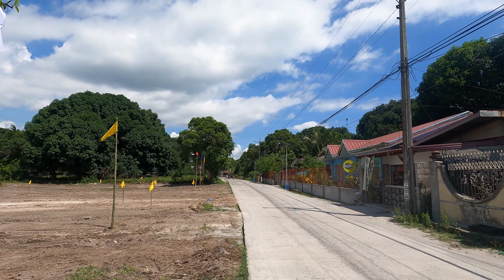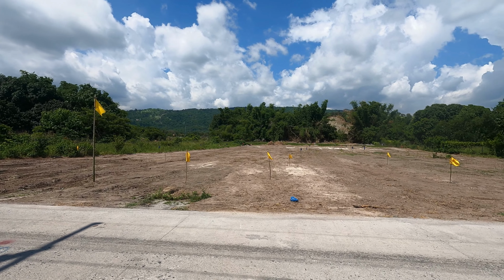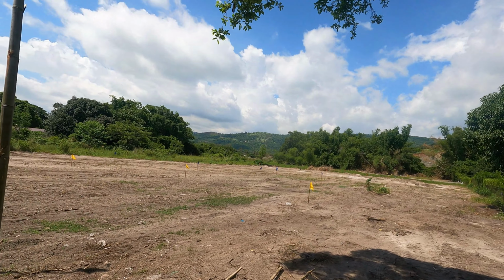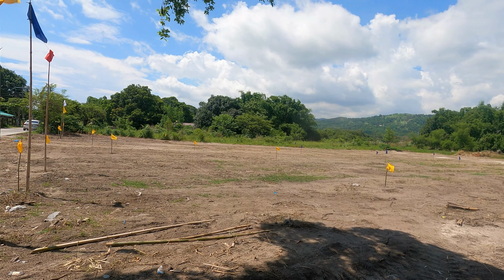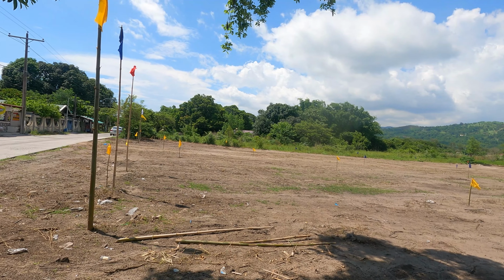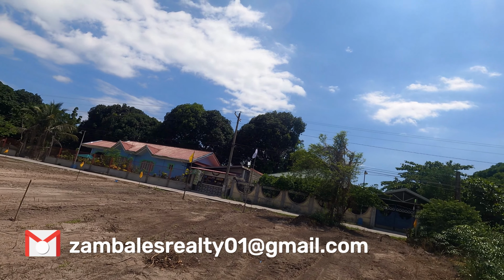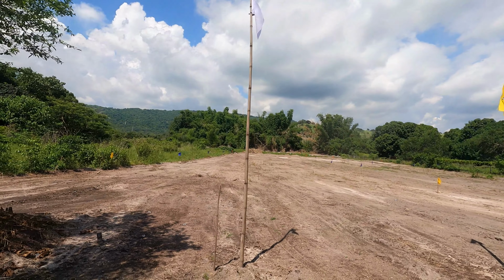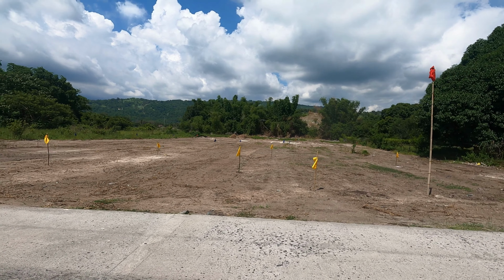200 SQM Subdivided Farm Lot in San Felipe, Zambales near Liwa Beach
For details and quick response,